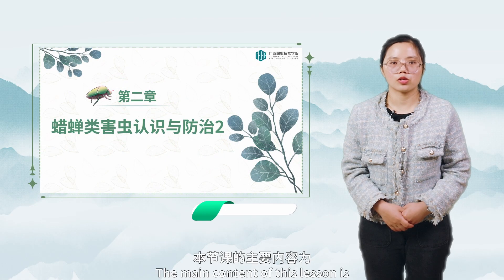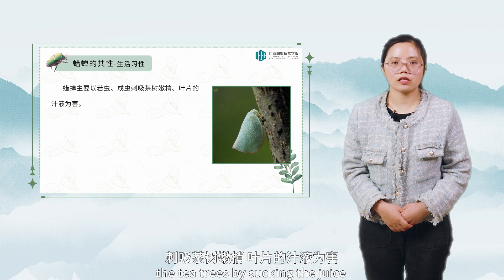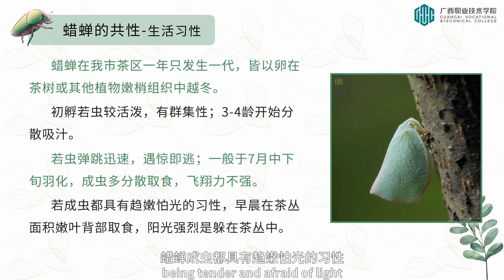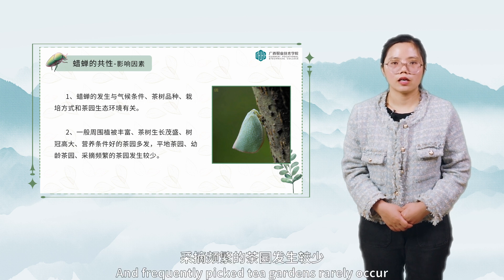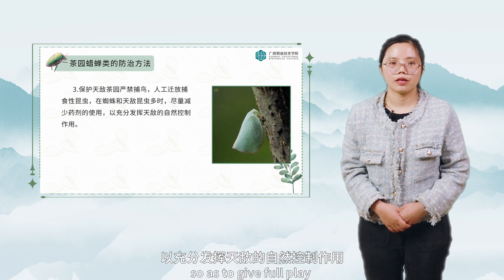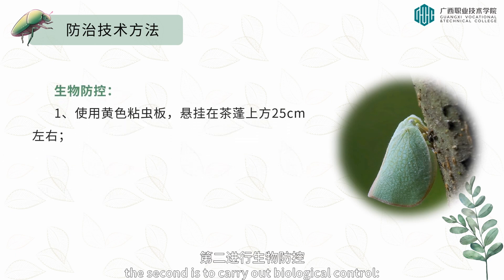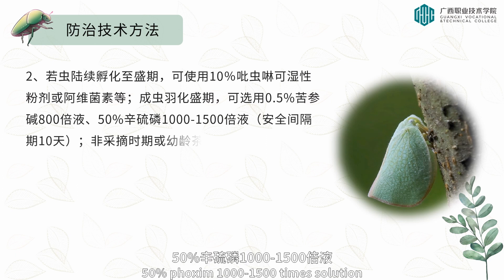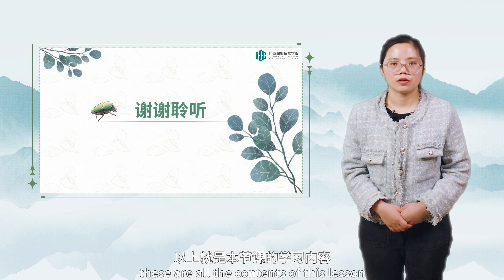15. Understanding and control of wax cicadas pests 2